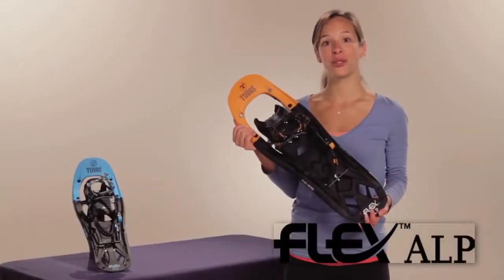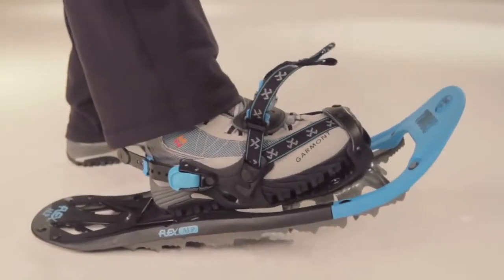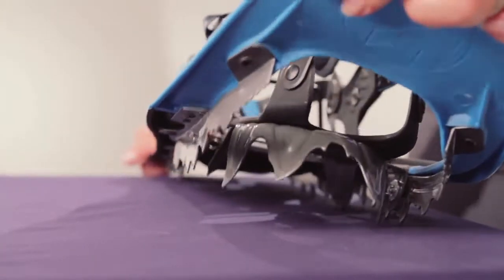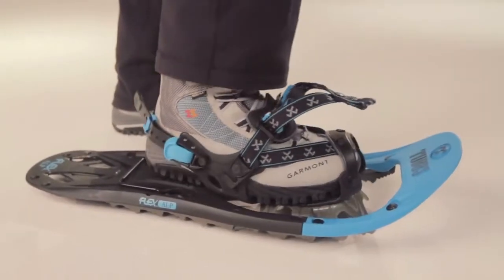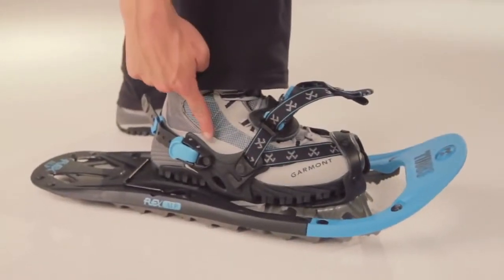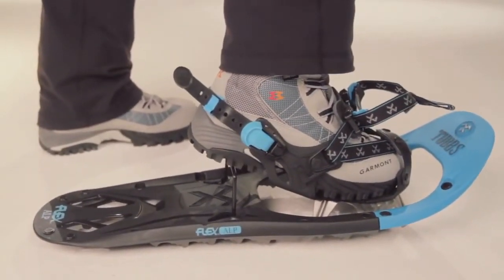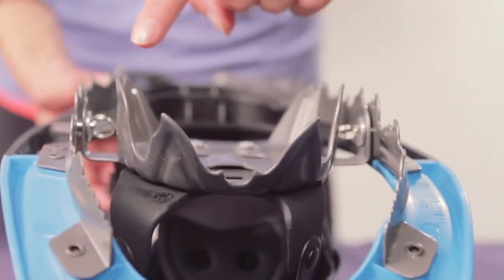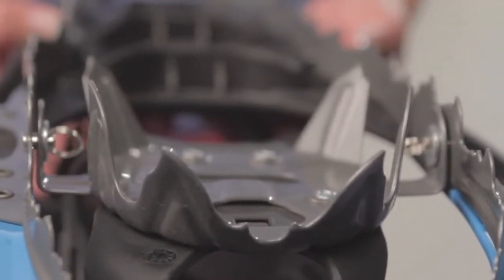Tubbs FLEX ALP Snowshoe